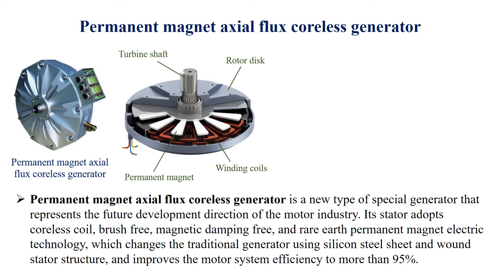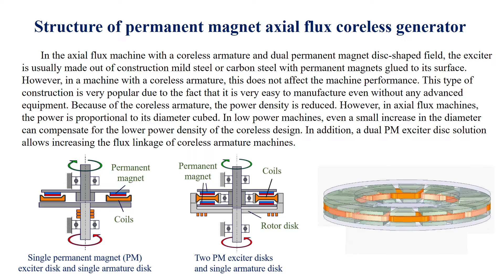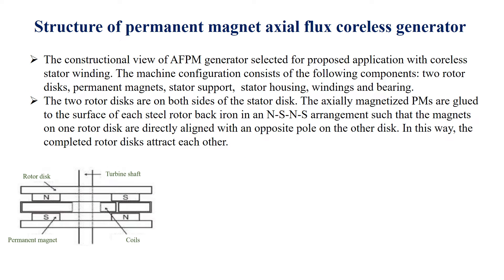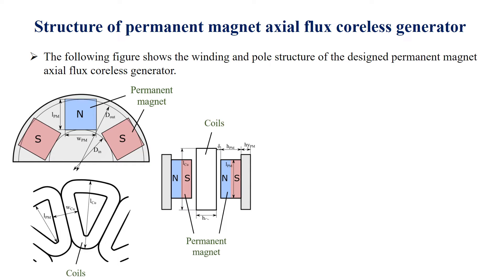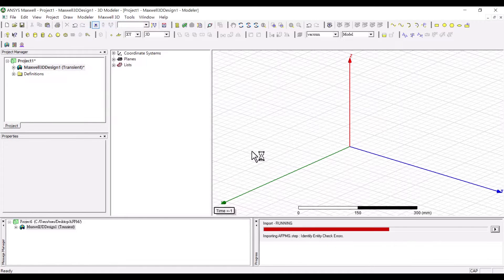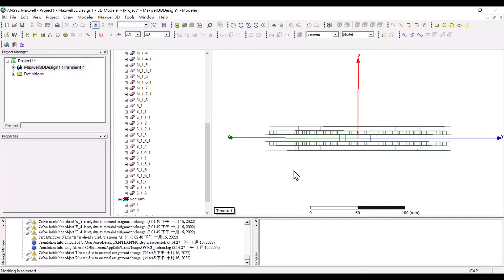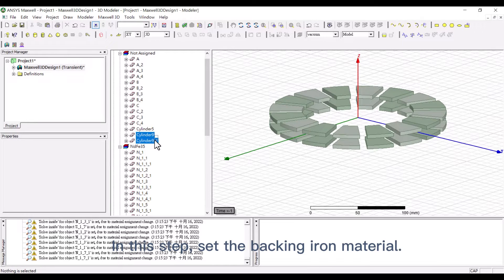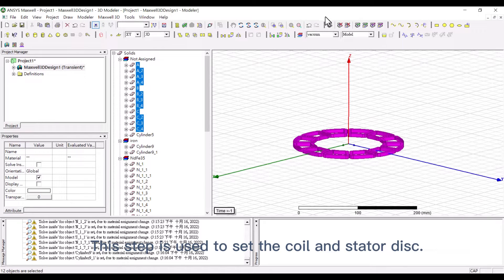Design and simulation of a permanent magnet axial flux coreless generator; Using Maxwell software.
This channel will continuously share many introductions and technologies of electromagnetic analysis and motor design.
If you have any suggestions or want to watch, please leave a message and let me know.

Film content:
00:00  Introduction of permanent magnet axial flux generator.
00:55  Introduction to the structure of permanent magnet axial flux coreless generator.
02:35  Arrangement of coils and magnets of the generator.
02:55  Ansys Maxwell simulation analysis and setting of the permanent magnet axial flux coreless generator.
16:17  Output performance of the permanent magnet axial flux coreless generator.

This is an Ansys Maxwell learning course that I have designed upon the request of certain special subscribers. Therefore, this webpage will not feature any advertisements for marketing purposes.